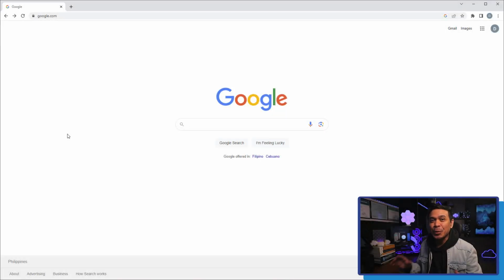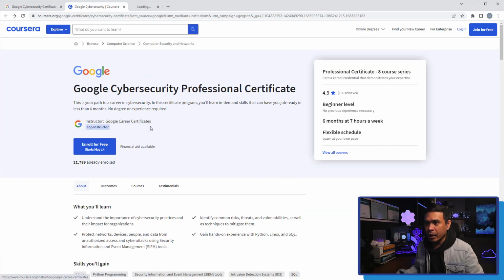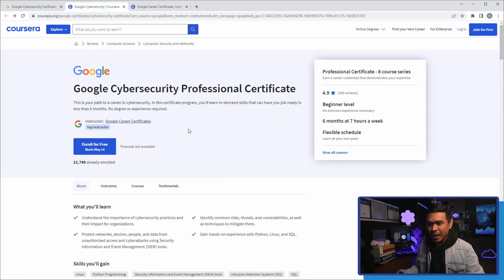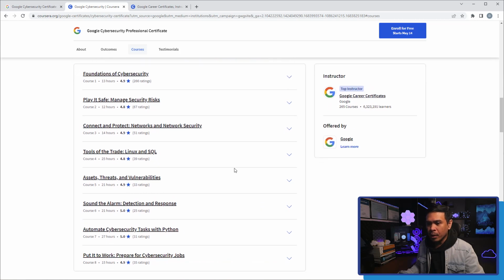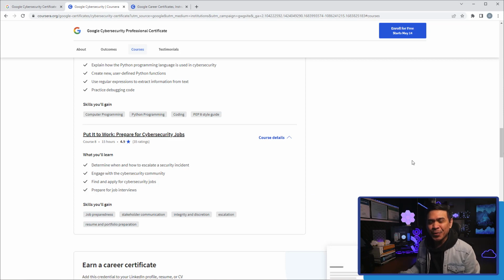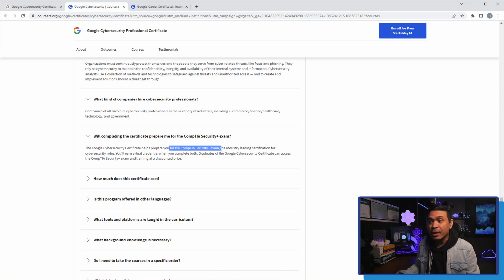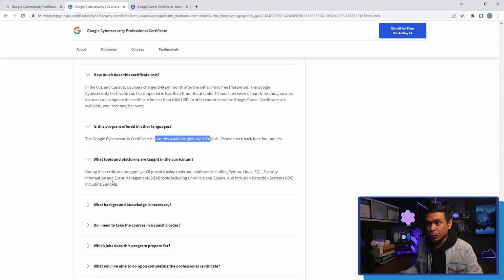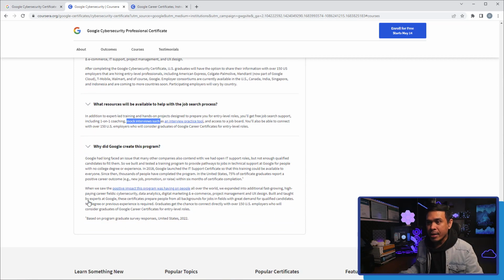Google Cybersecurity Professional Certificate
Will look at the newly released Google Cybersecurity Professional Certificate. This is a new entry level certification.

Timecodes
0:00 - Intro
1:04 - Google Cybersecurity Professional Certificate
3:21 - Google Career Certificates
6:35 - Courses / Outline
8:58 - FAQs
15:58 - Outro

Best FREE Cyber Security Online Training Courses
There are lots of FREE Cyber Security Course online but which one should we take! We don't want to waste our precious time!

Best Entry Level IT Certifications 2023
In this video, we will talk about my Top 5 Picks for the Best Entry Level (Not Associate) Certifications for 2023.

F5 303 Exam preparation
Highest rated F5 303 courses online with a 4.8 rating. Includes over 12 hours (each) of HD video tutorials, quizzes, whiteboard discussion and lab demonstrations: